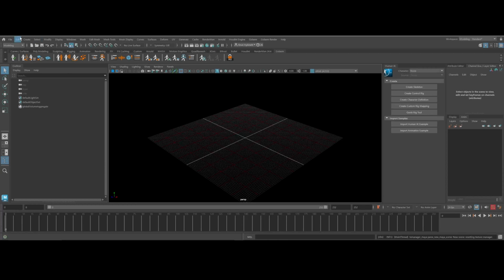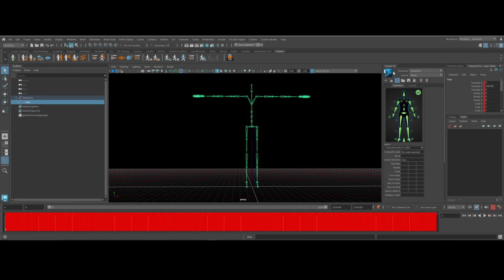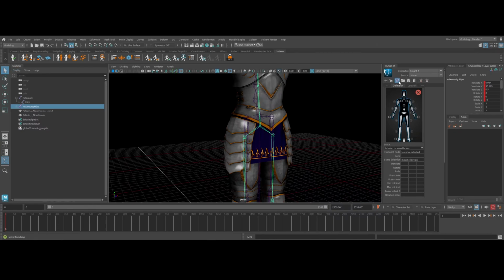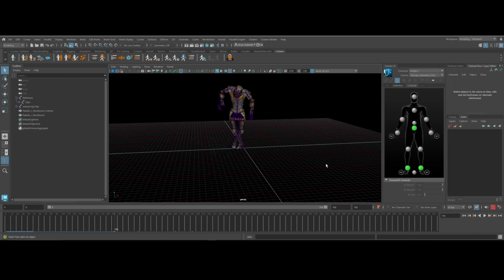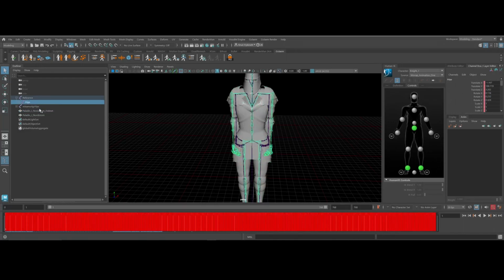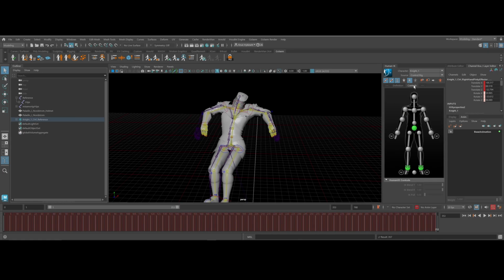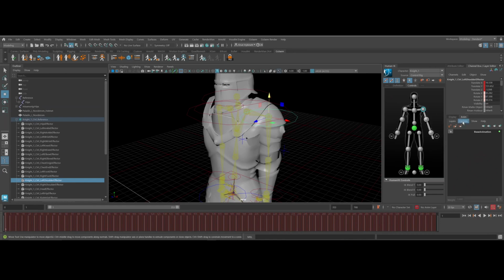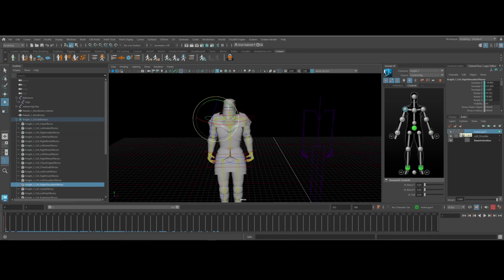Rokoko Mocap HIK Maya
How to apply your Rokoko mocap animation to a Mixamo Character and to edit your animation - Using Maya animation layers.